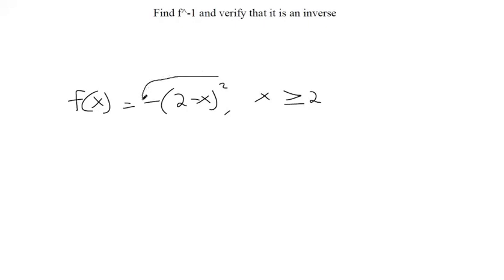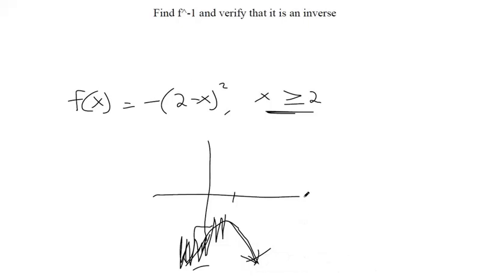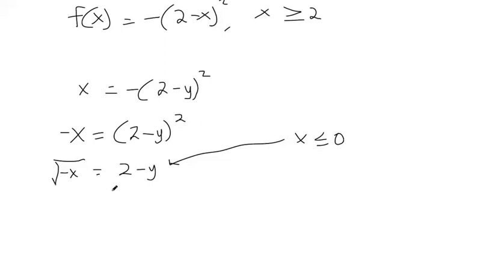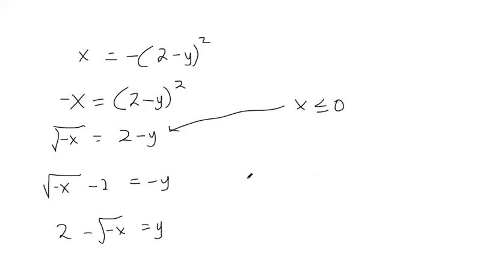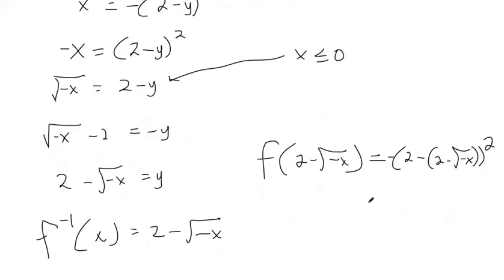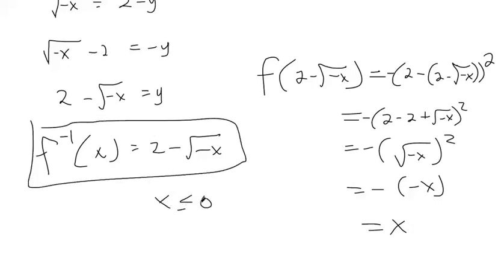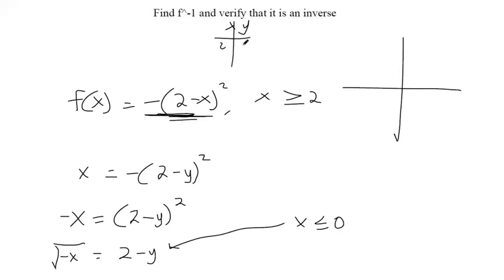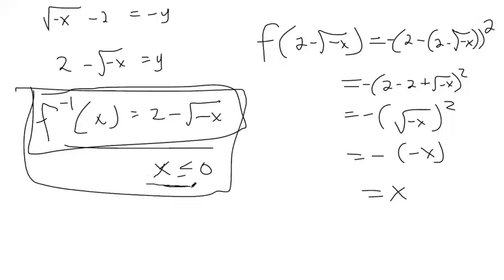Find the Inverse and verify that it is an inverse 2